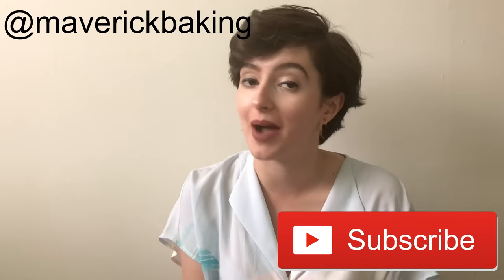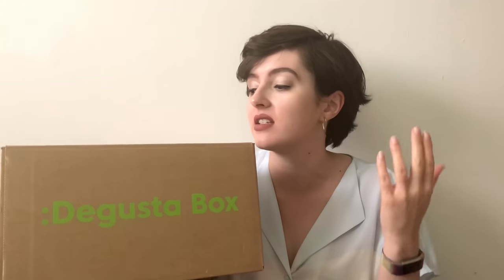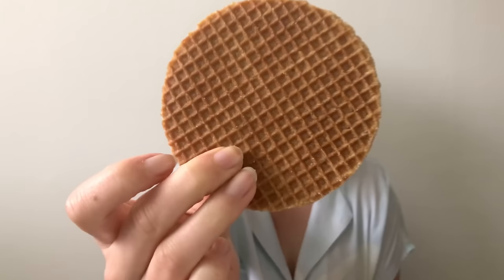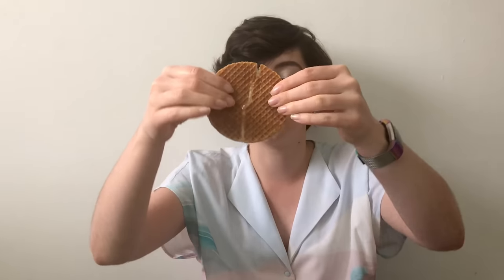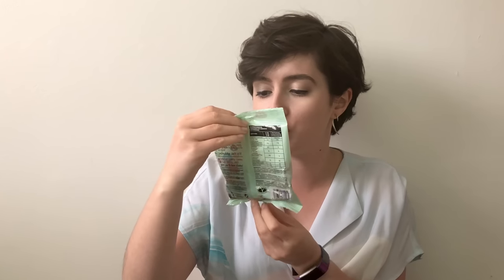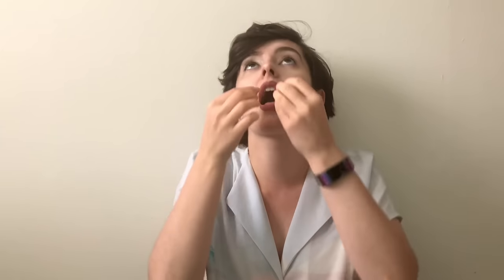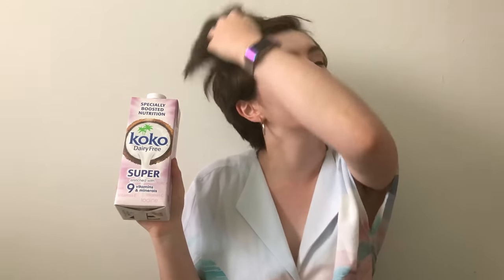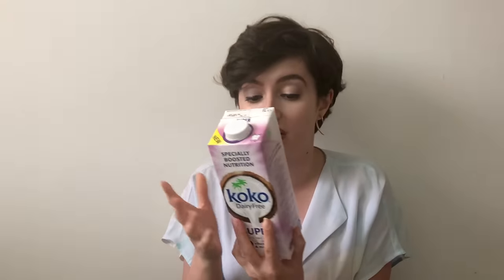This is BAD? May Degustabox Unboxing + Review!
This month's mystery food box is here! Let's unbox and review each of the items in it and see if it's worth our time and money...

x